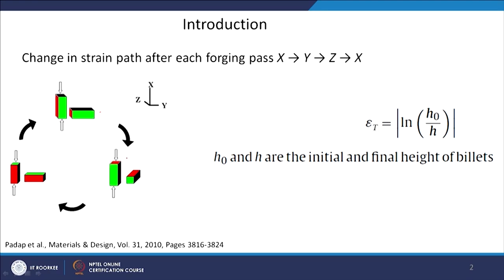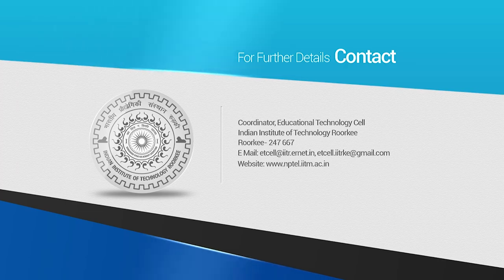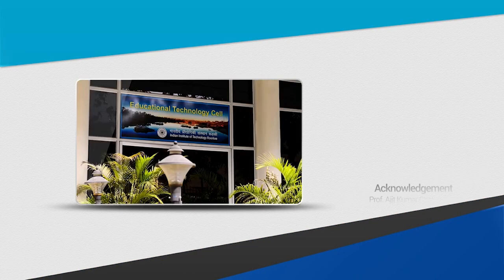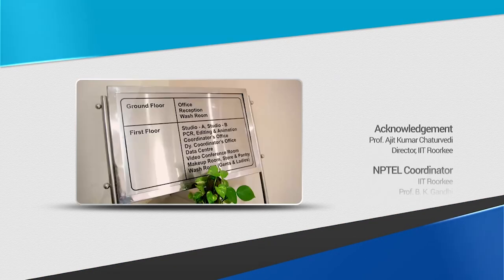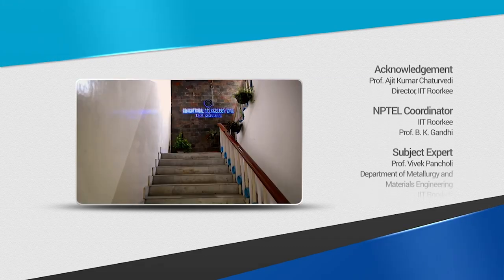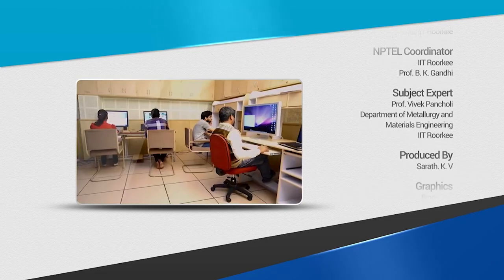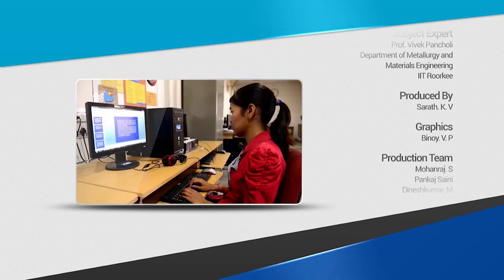Multi Axial Forging (MAF)